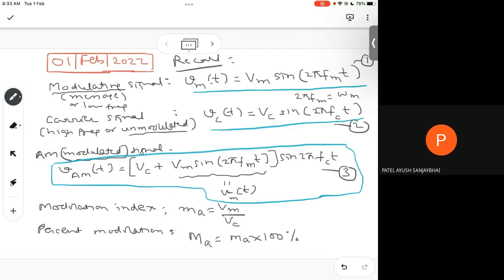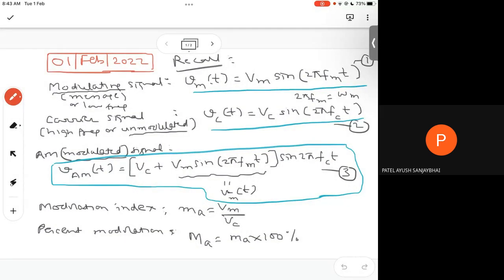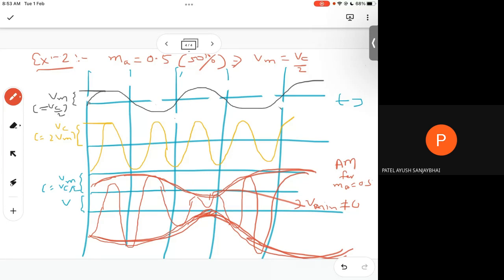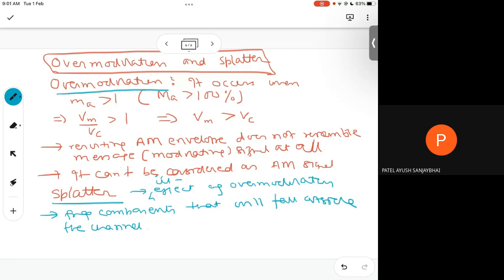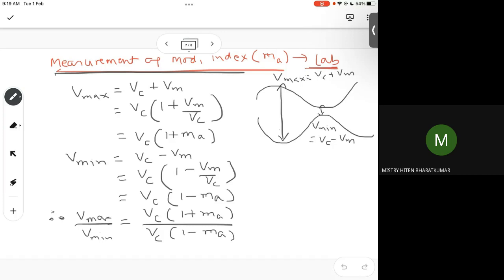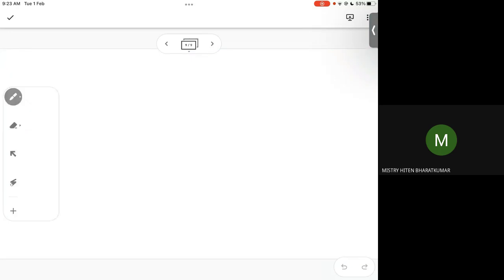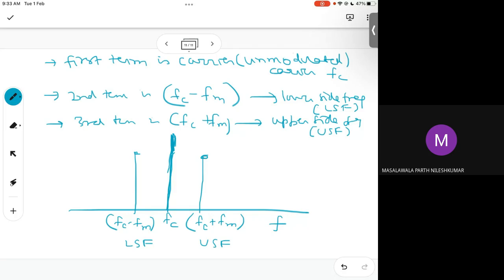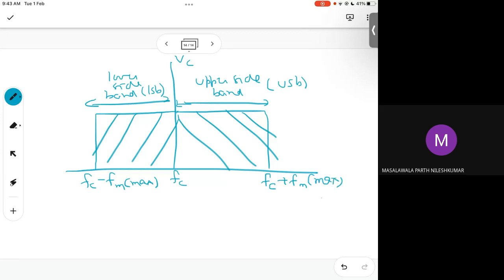CT215 Analog Communication and Transmission Line Theory Lecture 05 01Feb2022